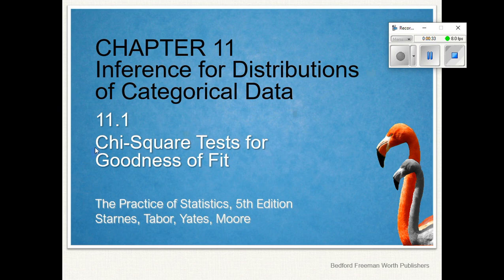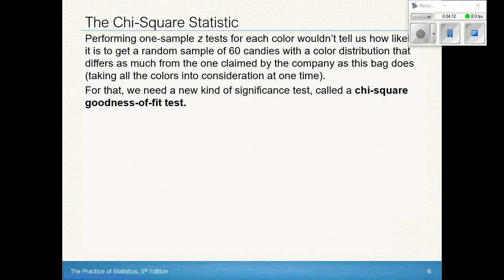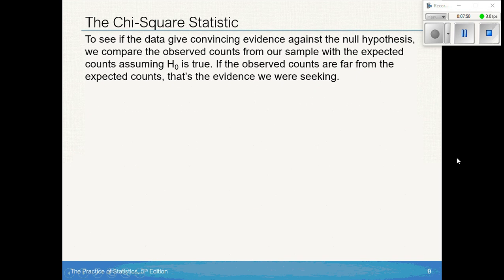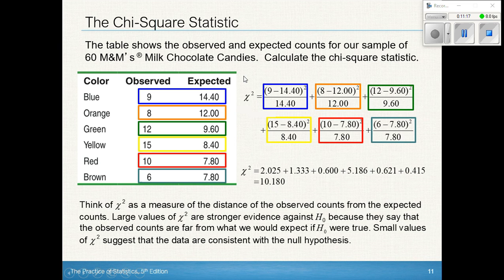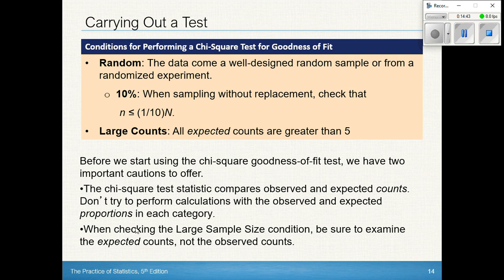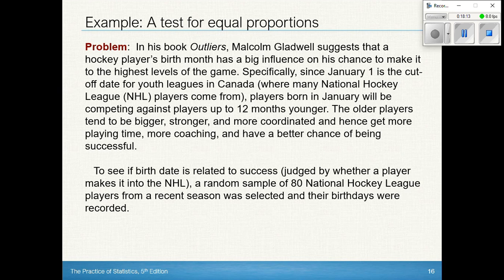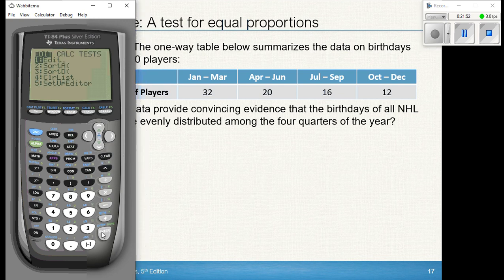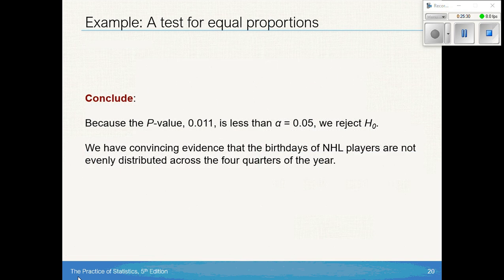TPS5e Section 11 1 from Lecture Powerpoint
Introduction to Chi Square